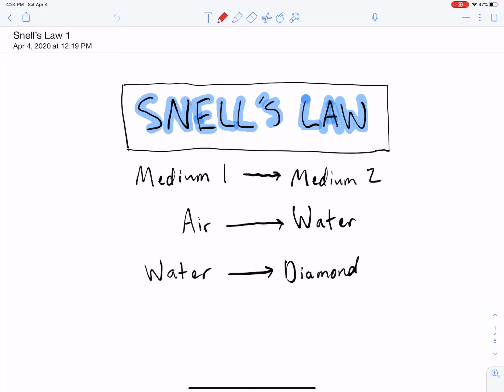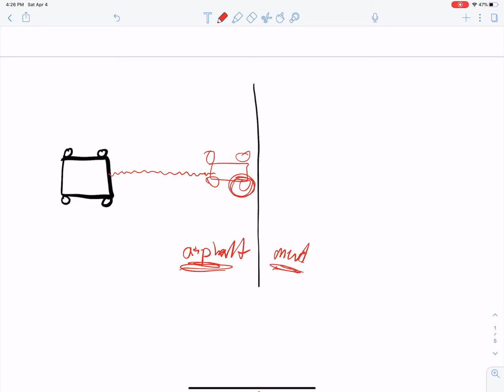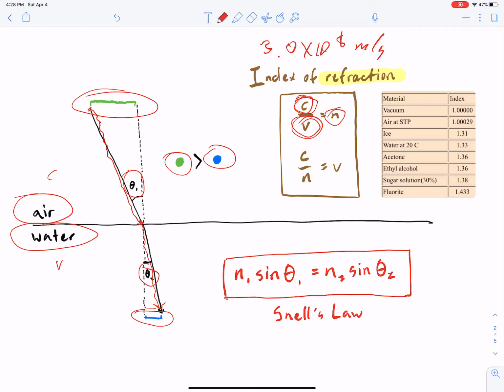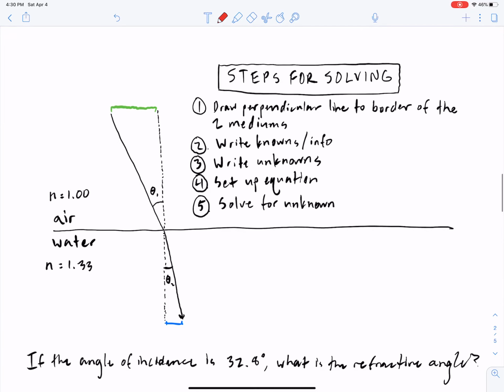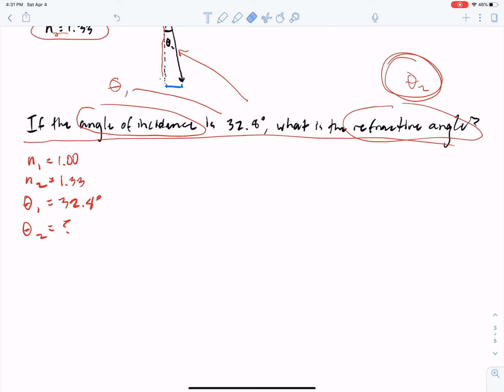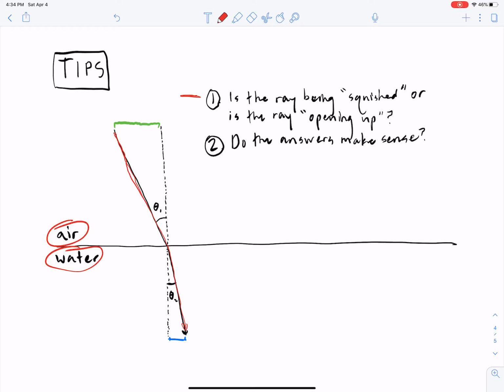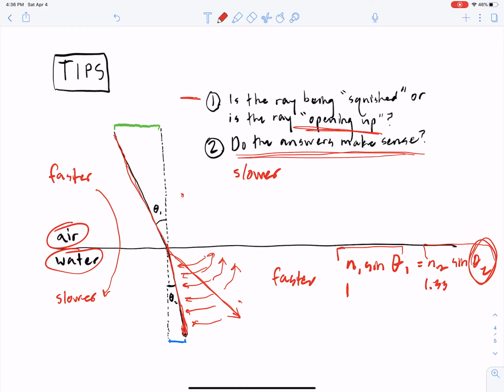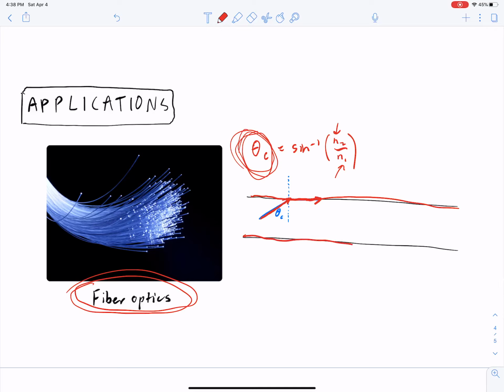Snells Law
General Physics II / Physics 106 - BYU - WS2020 - Student Made Videos. Author Name: Kameron Ho Ching